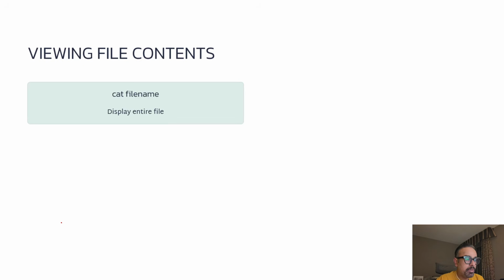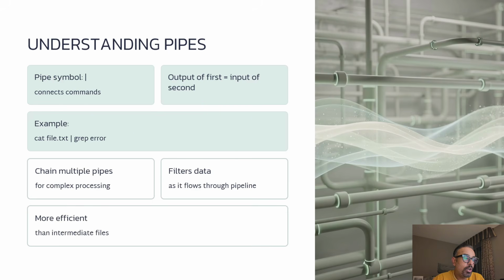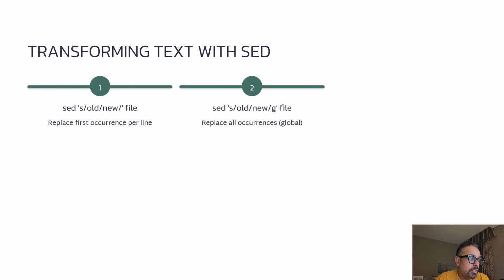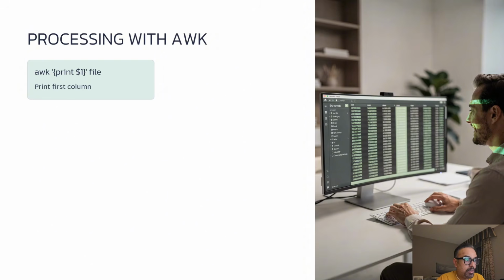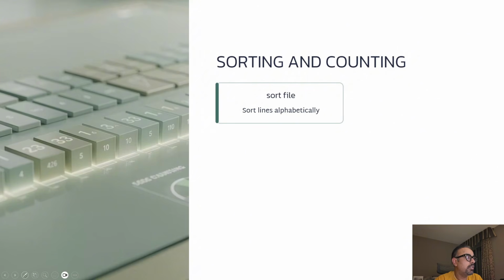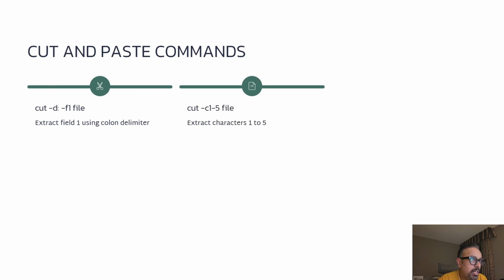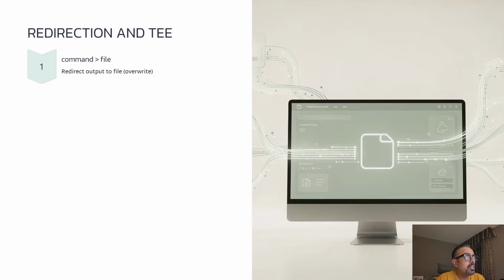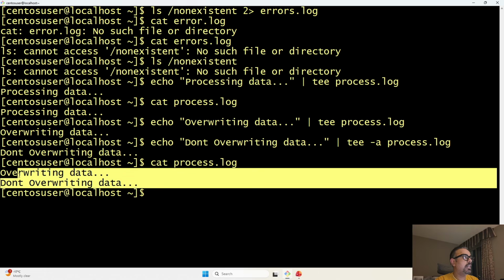Linux Text Processing: awk, sed, Pipes & Redirections | DevOps Command Line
Master Linux text processing and command pipelines in this comprehensive tutorial for DevOps and Cloud Engineers. Learn essential tools for log analysis, data extraction, and text manipulation in production environments.

What You'll Learn in This Video:
- Viewing file contents: cat, head, tail, less, more
- Following log files in real-time with tail -f
- Understanding pipes: connecting commands with | symbol
- Chaining multiple commands for complex data processing
- Filtering text with grep: case-insensitive, invert match, line numbers, context lines
- Transforming text with sed: find and replace, global replacements, deleting lines
- Editing files in-place with sed -i
- Processing columns with awk: extracting fields, custom delimiters, filtering rows, summing values
- Sorting data: alphabetically, numerically, reverse order
- Counting and removing duplicates with uniq and wc
- Extracting specific columns with cut command
- Merging files with paste command
- Practical pipeline examples: finding top IPs in logs, counting error types, extracting users
- Monitoring logs in real-time with filtered output
- Finding large files and counting active connections
- Using tee to write to file and display simultaneously
- Real-world log analysis scenarios for DevOps troubleshooting

🏁 Timestamp:
0:00 Introduction
0:30 Viewing File Contents
3:00 Understanding Pipes
5:00 Filtering with grep
7:30 Transforming Text with sed
10:00 Processing with awk
13:00 Sorting and Counting
15:30 Cut and Paste Commands
17:30 Practical Pipeline Examples
20:30 Redirection and tee
22:00 Practice Challenge